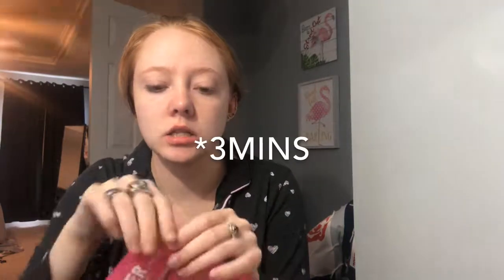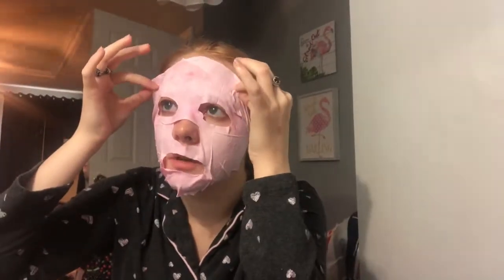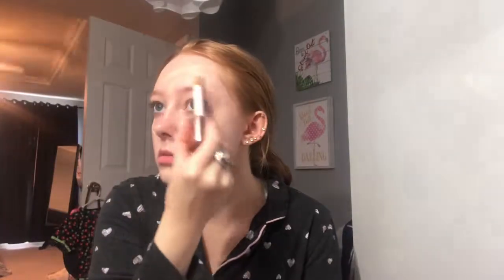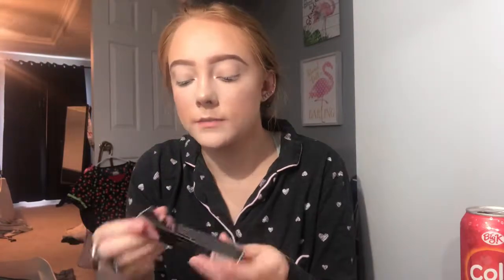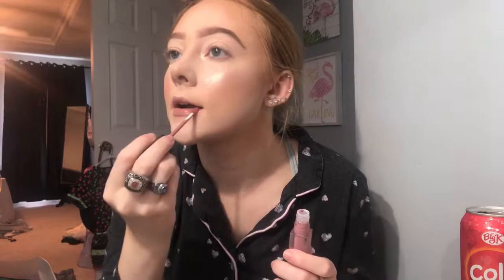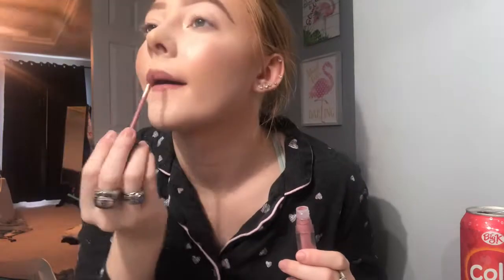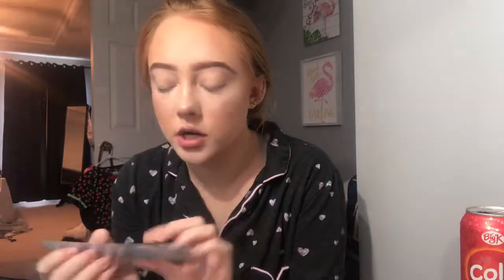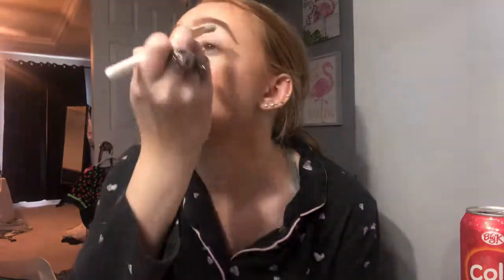New Makeup😀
Hey guys sorry it’s been a long time but I’ve been very busy!! I hope to make more content but with college coming up and I am at a new position at my job things are little crazy!!